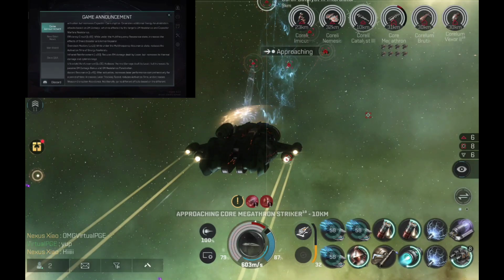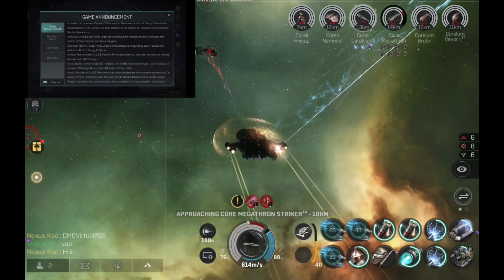EVE Echoes - New Railgun & Laser Implants! GOod Idea or Nah? - FW Changes, Special Cruisers & More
1. Official EVE Sandbox Mobile Game
2. A Space Opera that Unfolds Across 8000+ Star Systems
3.Create Your Own Sci-Fi Legacy With 100+ Unique Ships
4. Join the Galactic War - Empires, Corporations, Conflict
5. Explore the Universe -Scan, Discover, T trade and Prosper